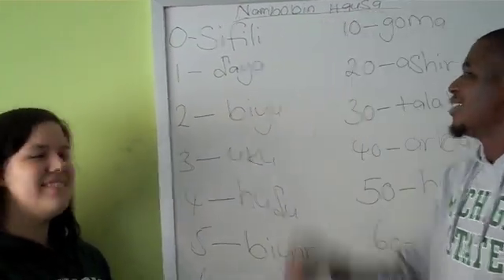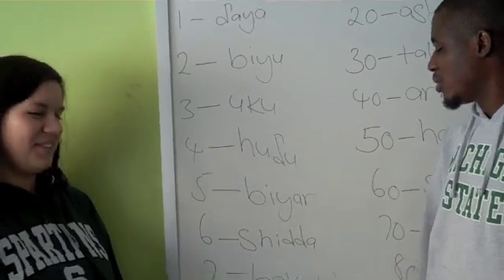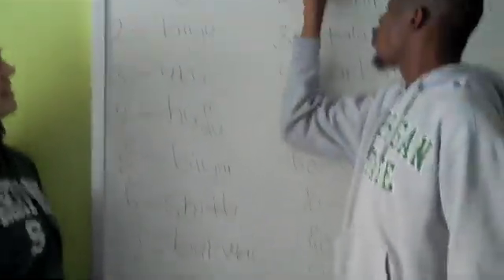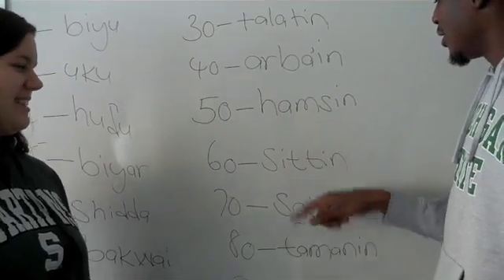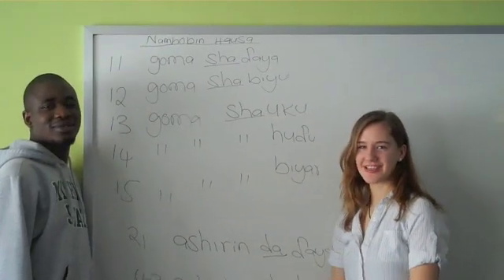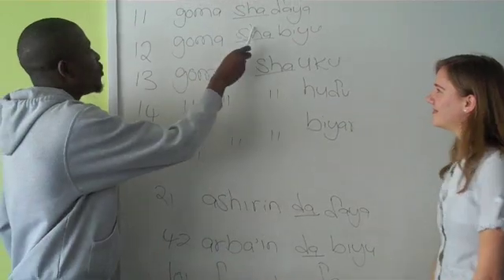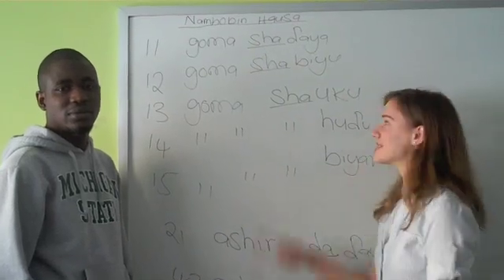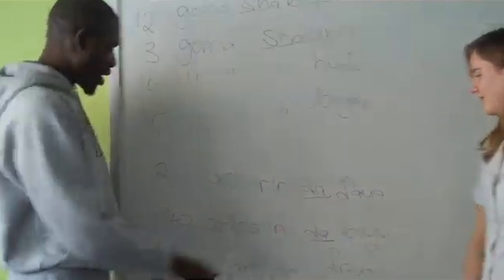Hausa Lesson- Numbers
Tutorial on numbers by Michigan State University Elementary Hausa class.